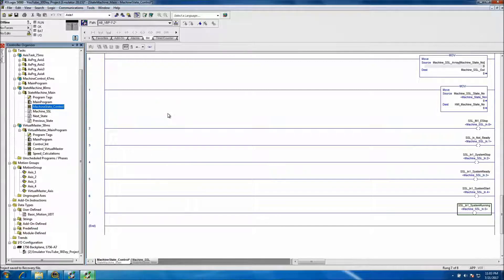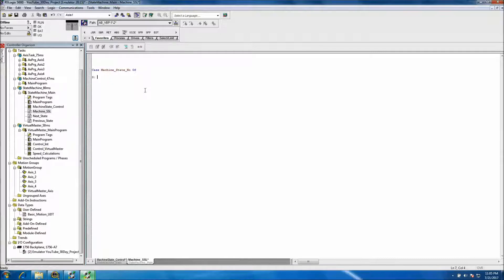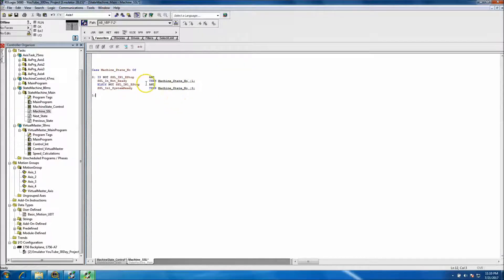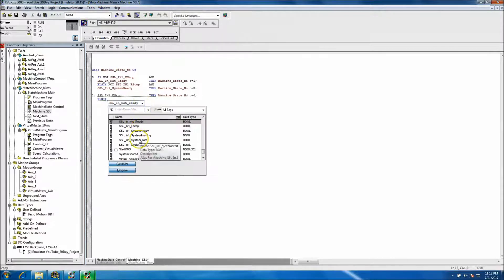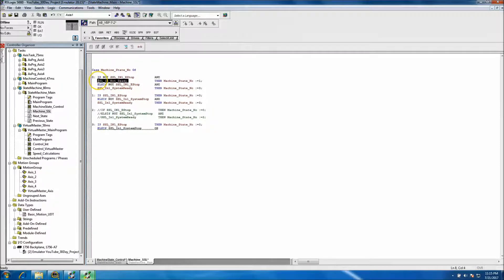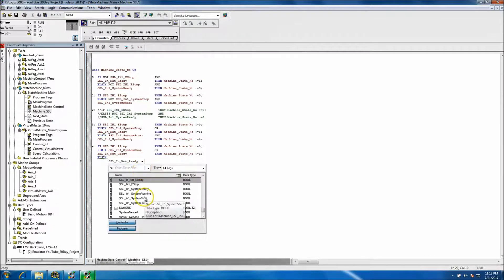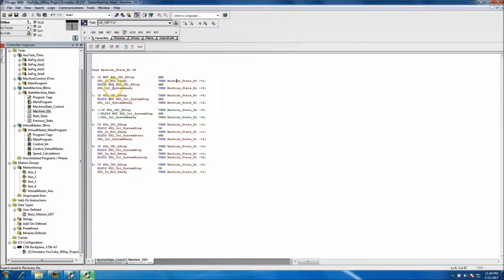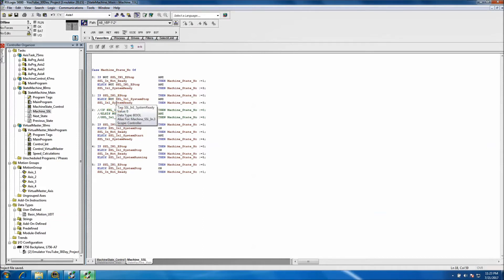Servo Motion Project Day 11 - RSLogix 5000 Structure Text For State Machine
Servo Motion Project Day 11 - Adding a Structure Text State Machine. Day 11 adds the structure text state machine programming from scratch using a Case construct with an If...Then...Else coding. By the end of this day, you should start to understand what the state machine will look like once complete, but the rest of the elements will be added on day 12 and day 13.

Note: This project an example is from my experience and is in no way a set in stone way to do things, just a case a possible design to help everyone grow with knowledge.

Thanks,
Shane